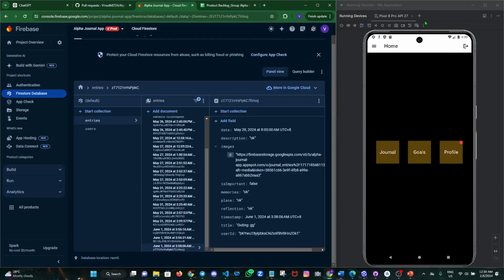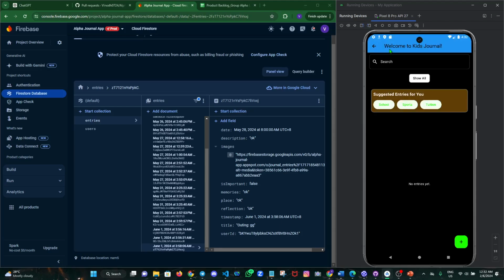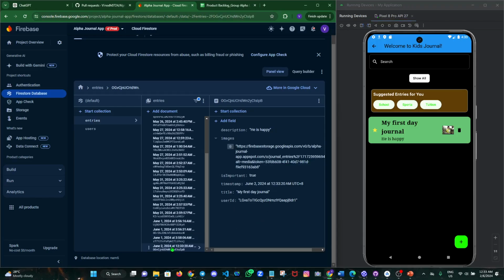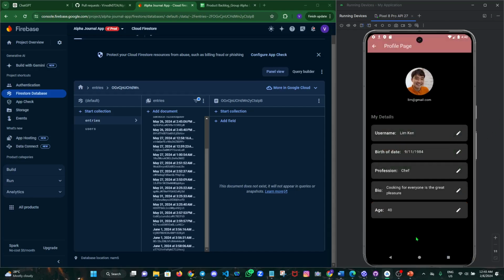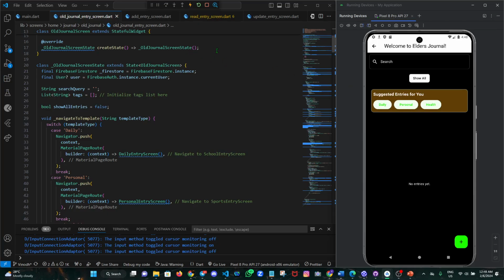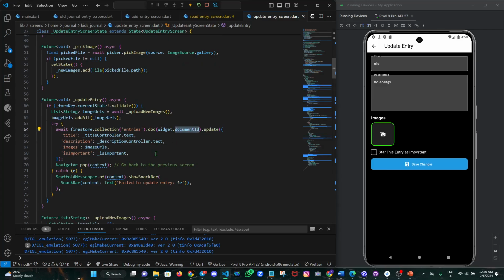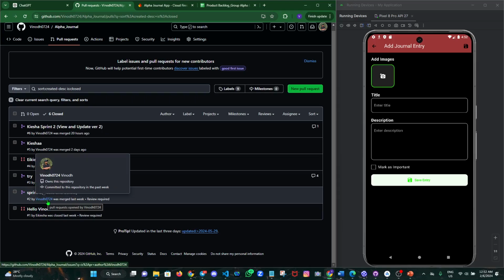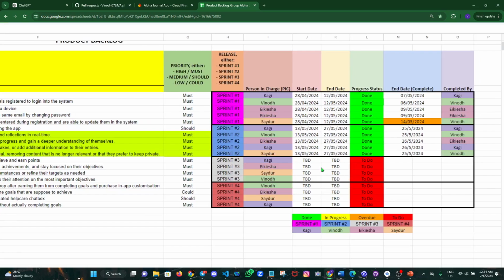Sprint 2 Progress Group Alpha Journal